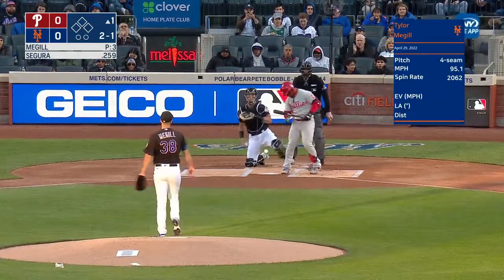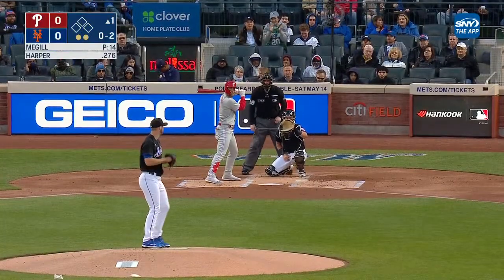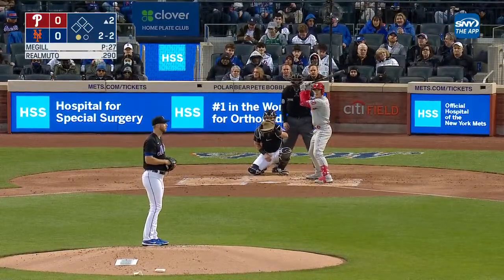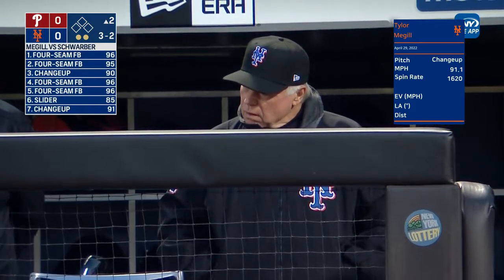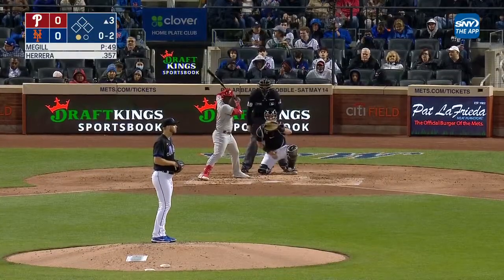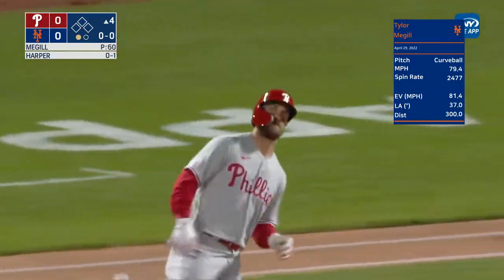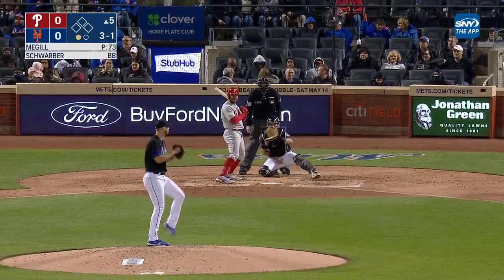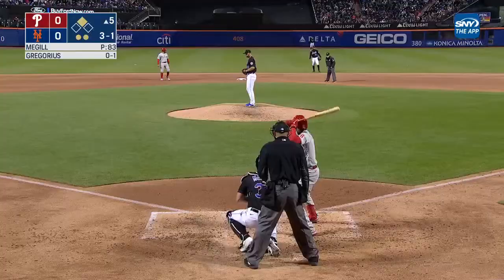Tylor Megill (26) | April 29, 2022 | MLB highlights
Tylor Megill threw 5 scoreless innings and earned the 4th win over Philadelphia